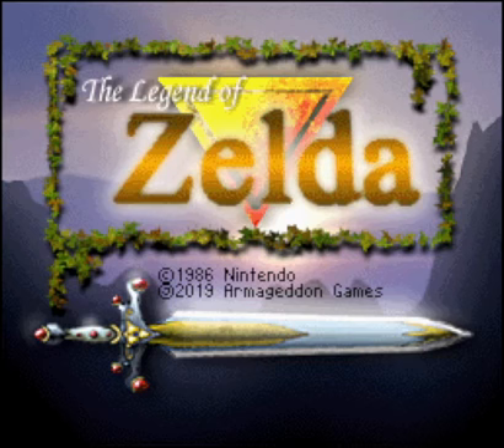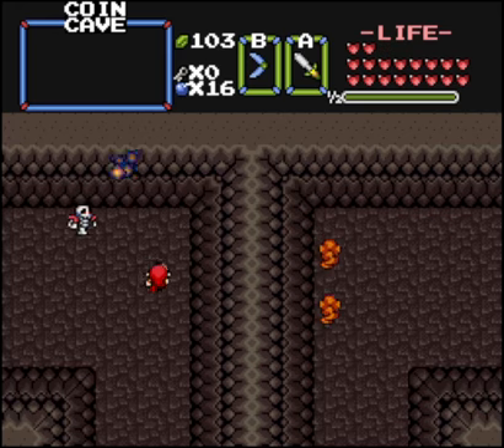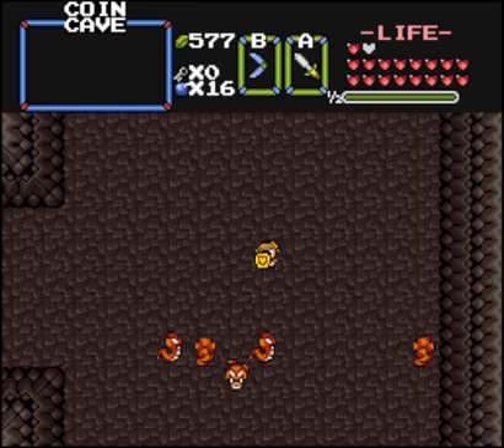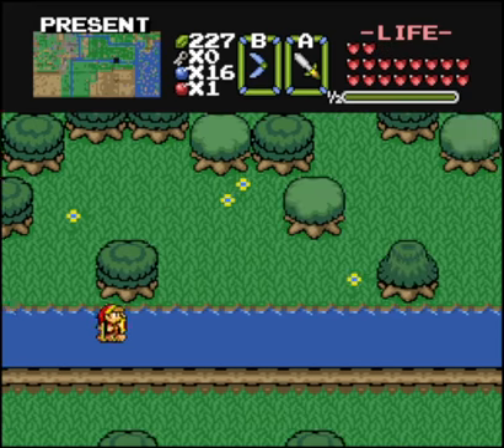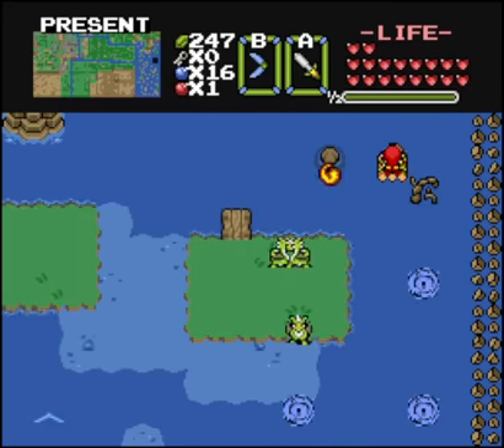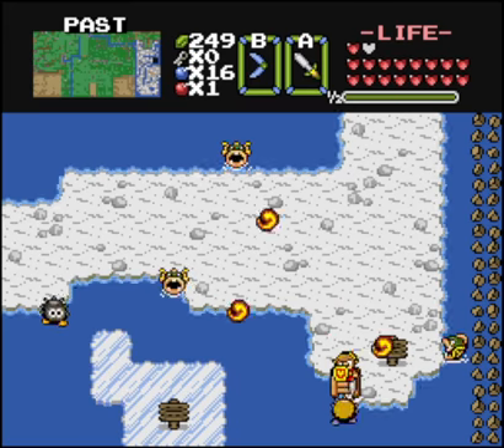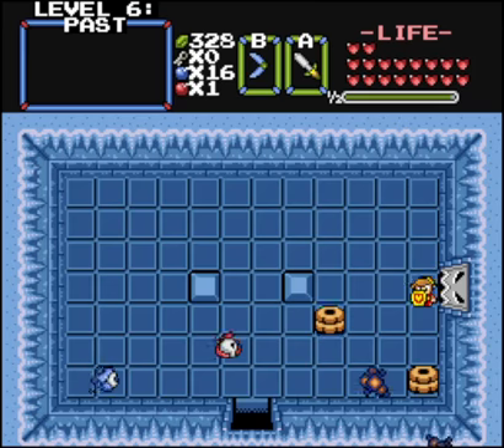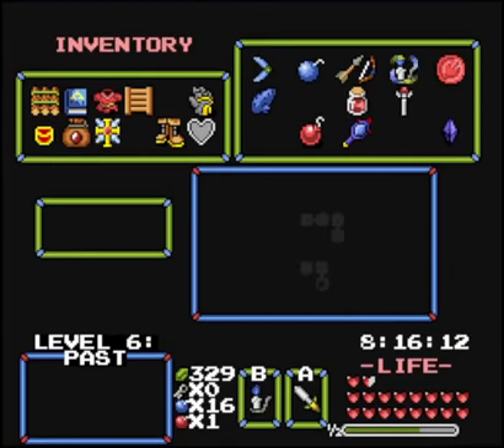Link's Decision 2 - Part 19 (Chronos the Tears of Fate)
Link's Decision 2: Chronos the Tears of Fate (Legend of Zelda)
Let's Play - Part 19 of 31
Level 6-1
(Originally published in 2 parts on 8/3/22)

They Might Be Giants - Istanbul (not Constantinople)